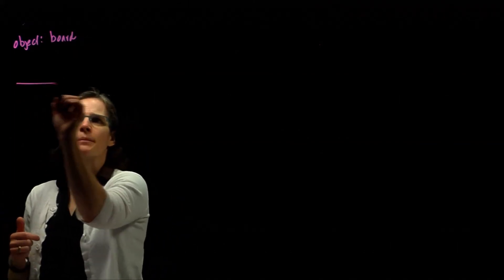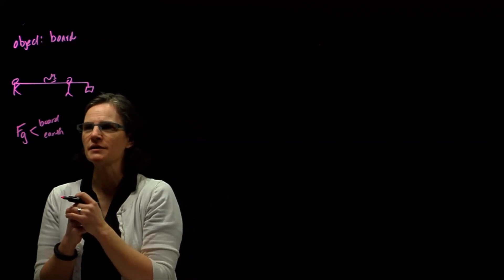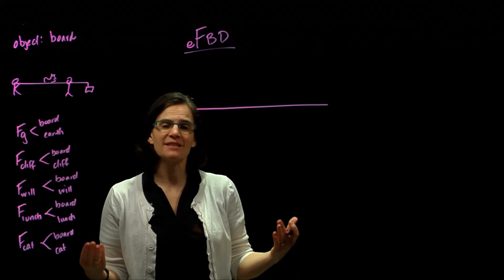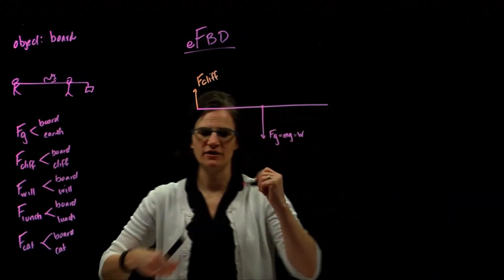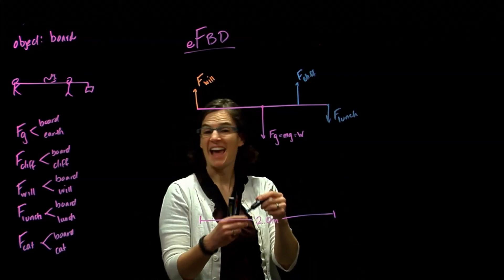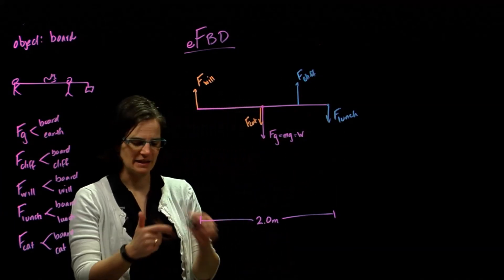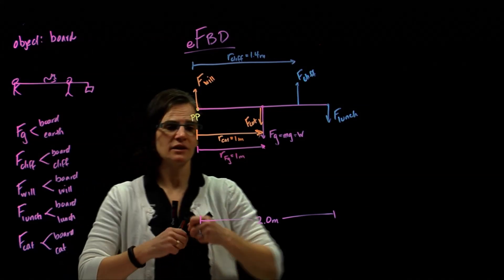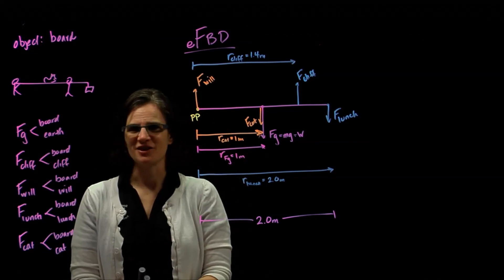Extended Free Body Diagram Example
Cliff and Will are carrying a 2.0 m board (uniform so center of mass is in the middle) of mass 71kg.  Will is supporting the board on his shoulder at one end of the board (call this the pivot point).  Cliff is 0.6 m from the other end.  They are both walking forward to carry the board.  Cliff has attached his lunch to his end of the board (at the very end) and the lunch is pulling straight down on the board with a force of 200N.  Will’s cat is sitting directly in the middle of the board, getting a ride.  The cat weighs 40N.  Draw an extended free body diagram and all interactions on the board.  Only draw the forces and the radii.